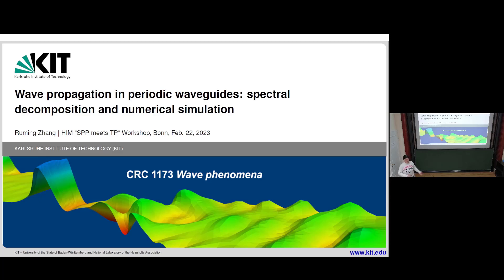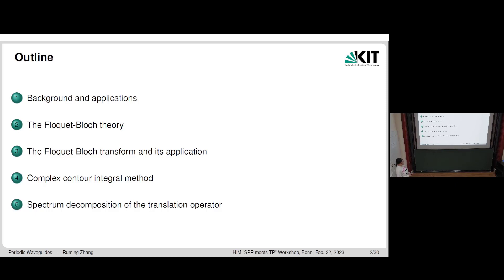Ruming Zhang:Wave propagation in periodic waveguides:spectral decomposition and numerical simulation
In this talk, we discuss acoustic waves propagation in periodic waveguides, from theoretical and numerical point of view. The spectral decomposition of solutions is presented, which shows exactly the physical structure of the waves. Based on this structure, an efficient numerical method is also introduced to simulate the wave phenomenon in periodic waveguides.